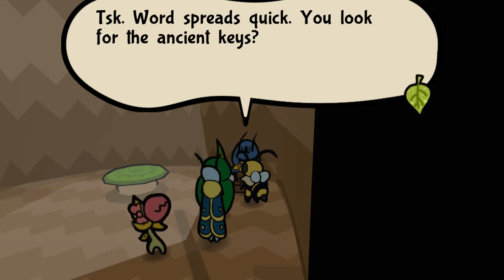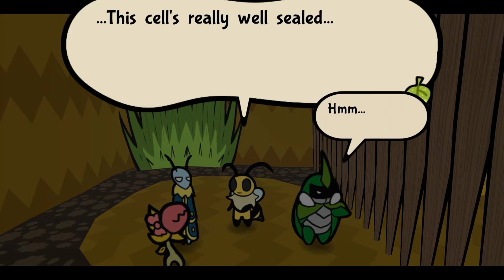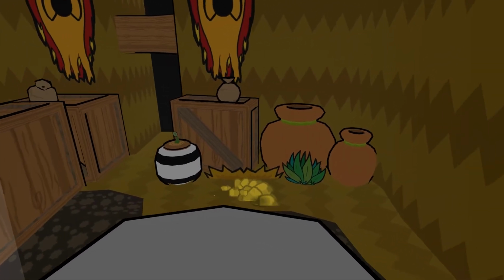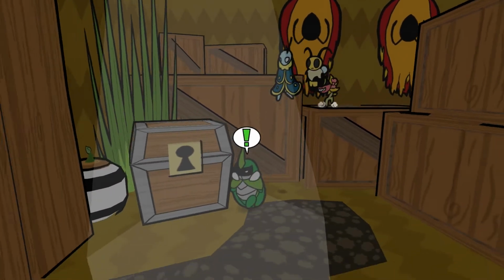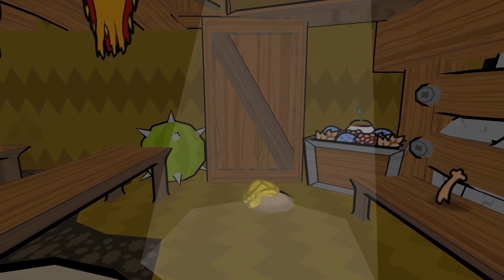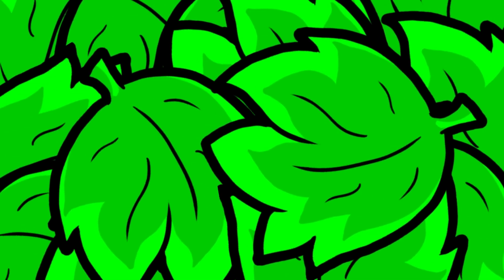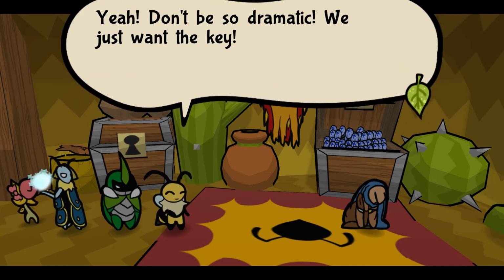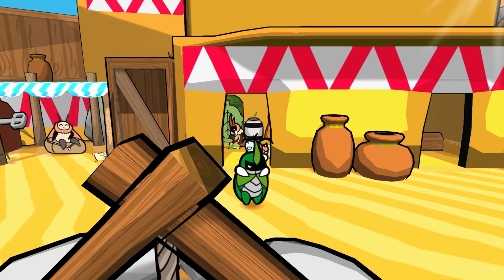"For Honor" - Bug Fables: The Everlasting Sapling Episode 25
We dive into the bandit den but get captured.